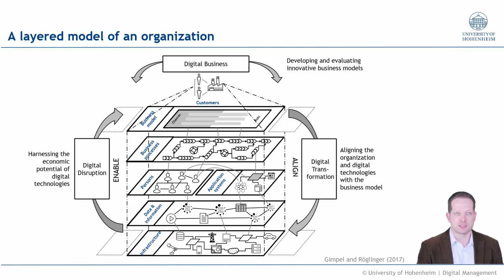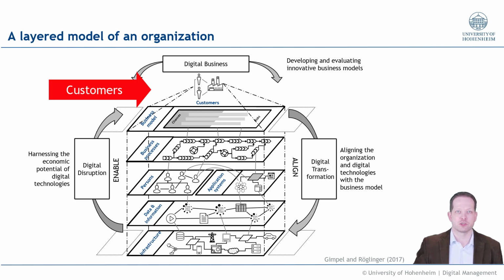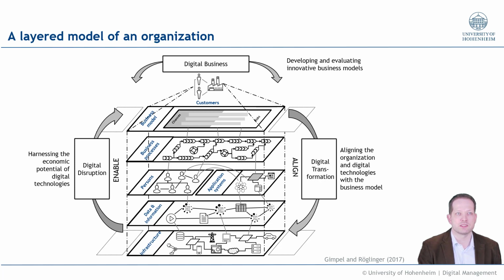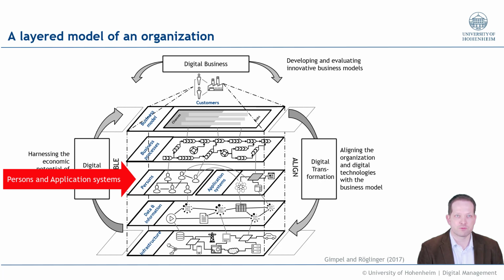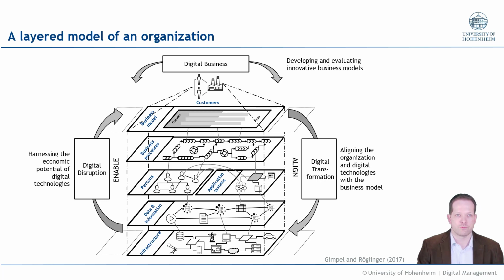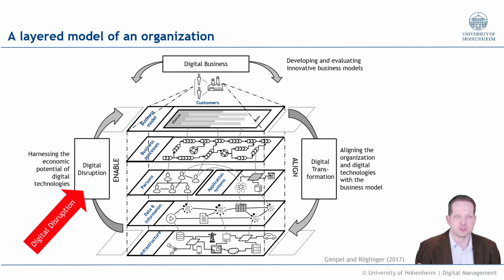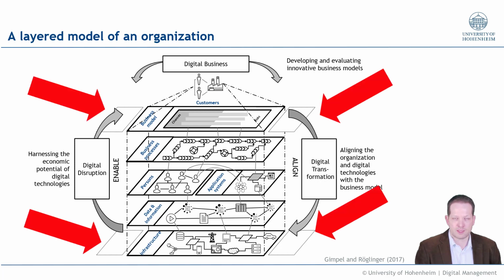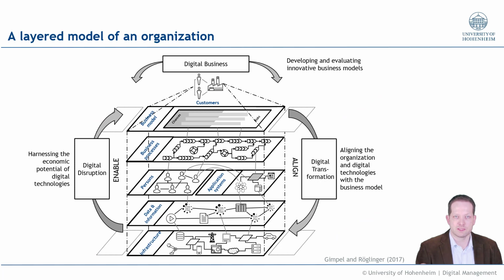A layered model of an organization (11:22 minutes)